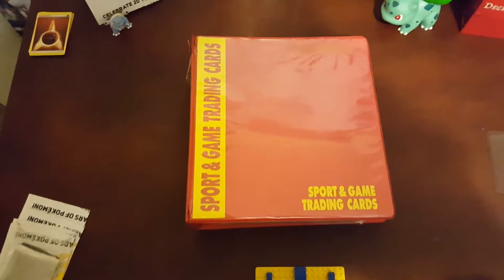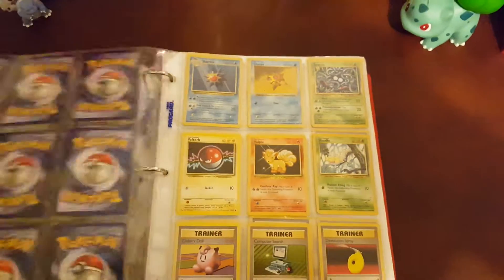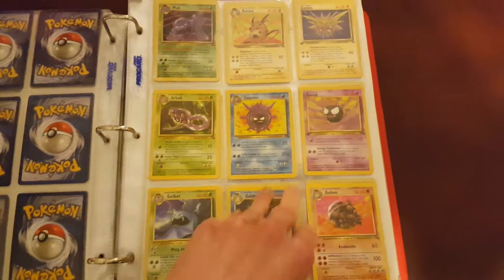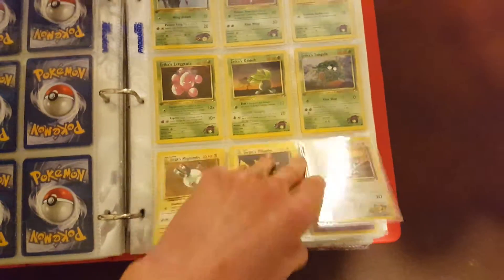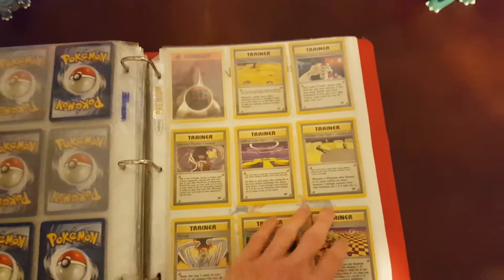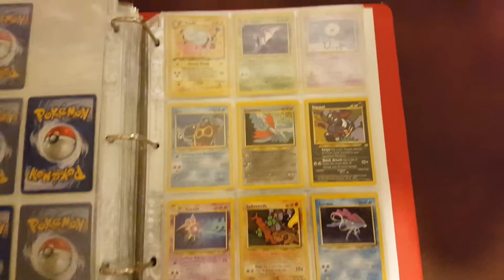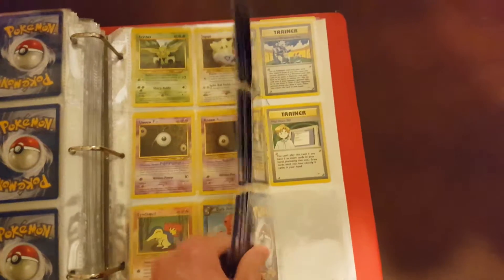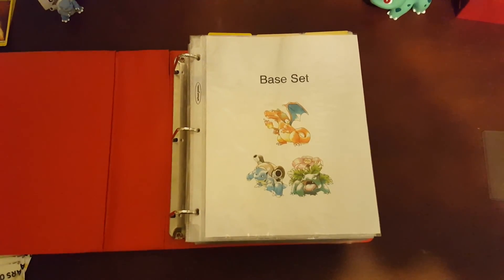Pokemon 20th Anniversary Binder! (Base Set-Neo Destiny)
This book holds many memories for me. Seeing all these cards makes me want to keep making videos for all of you!!